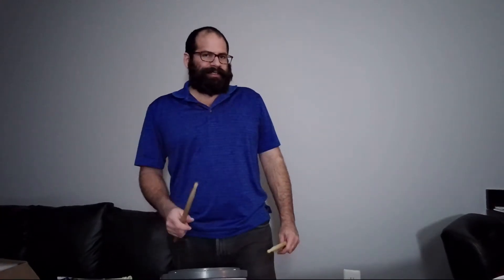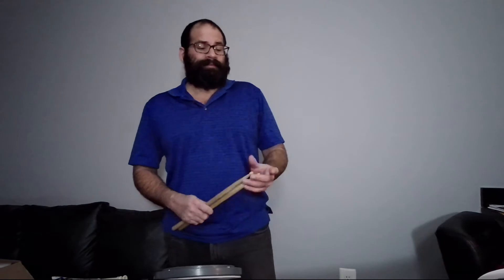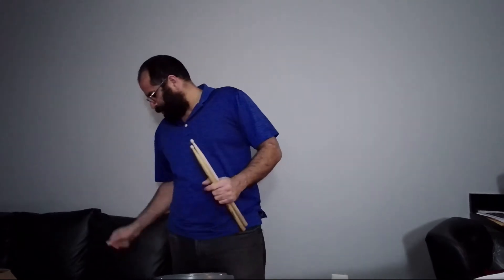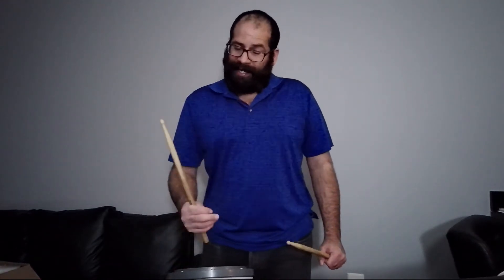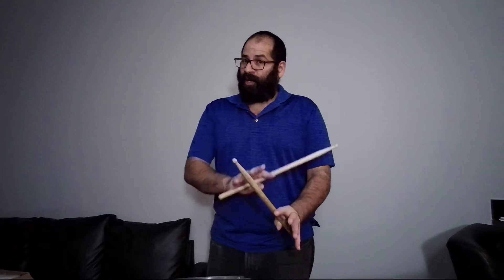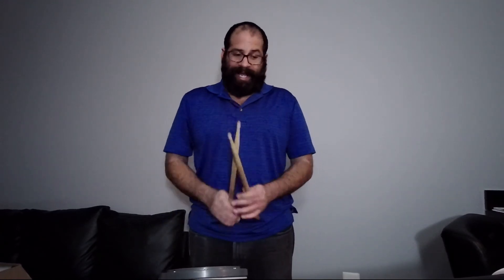Sticks control exersices 13-16